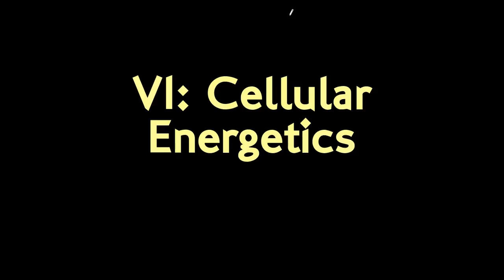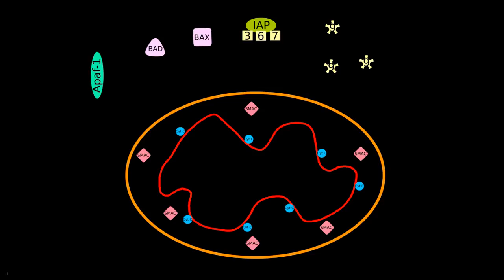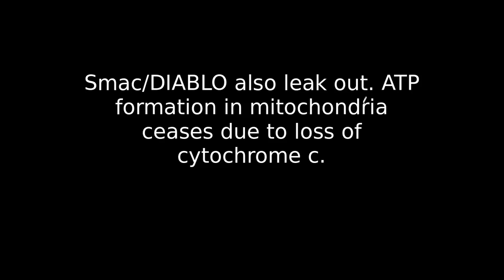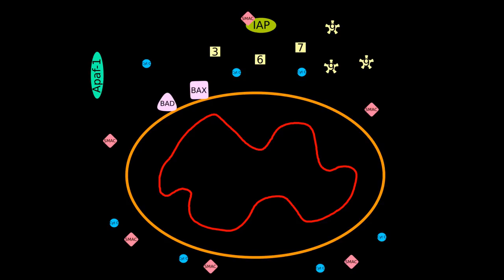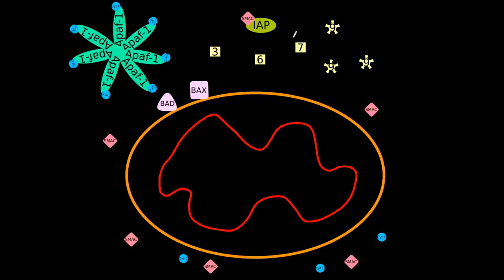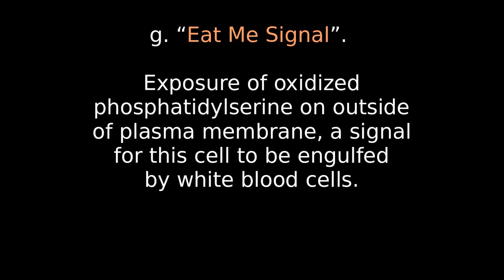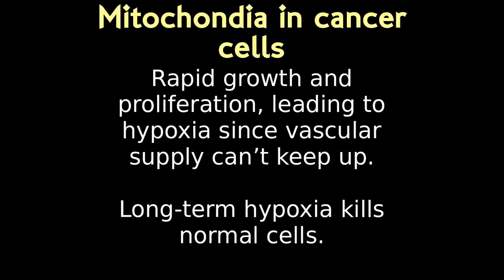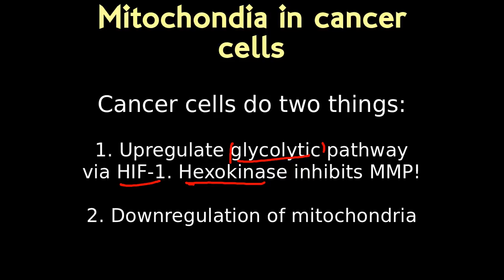Nov 4: Apoptosis